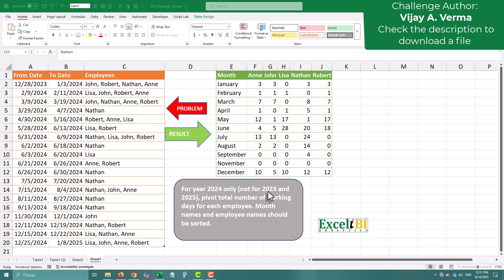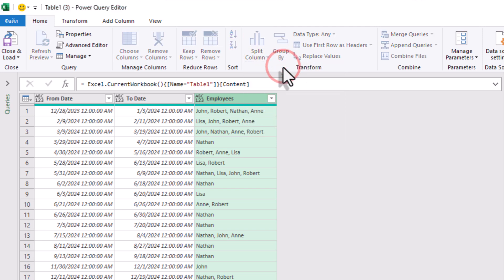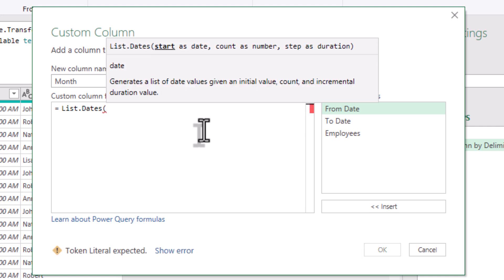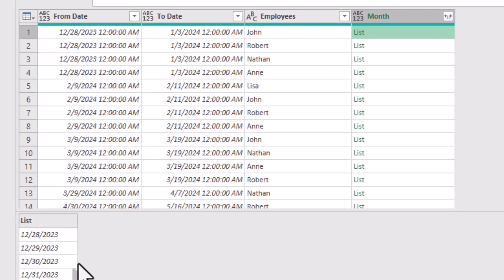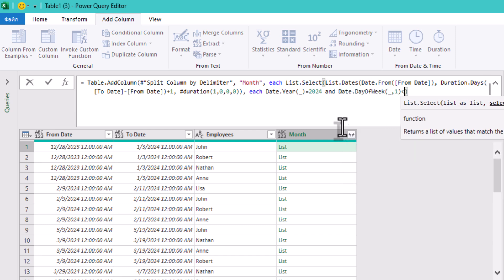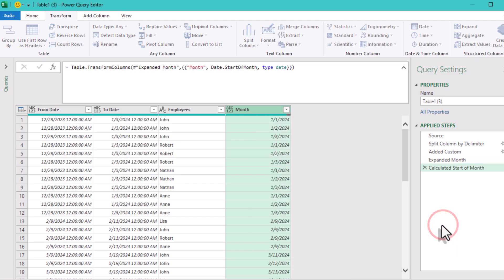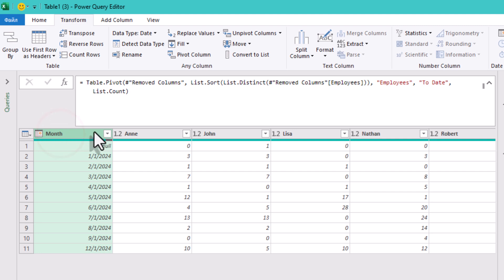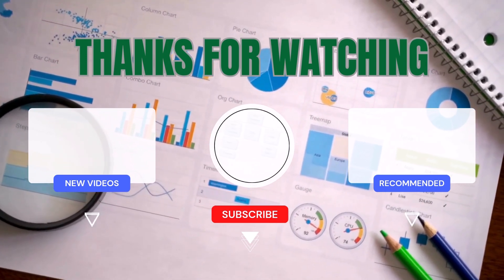How to Count Working Days - Power Query Challenge 92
Learn how to count working days per employee by month using Power Query in Excel.
In this tutorial, we’ll transform raw date ranges into a clean monthly pivot table that shows total working days for each employee — only for the year 2024.

You’ll discover how to split multiple names into rows, generate every date between start and end dates, filter weekdays, group by month, and pivot your data to see totals by employee.

Perfect for tracking employee attendance, project planning, or HR reports — without complex formulas.
Follow along step by step and master this essential Power Query technique.

Links:
Challenge Author: Vijay A. Verma